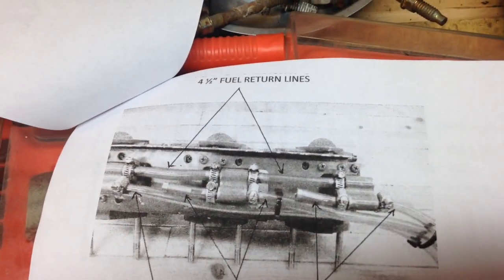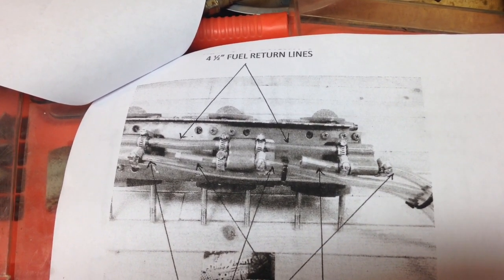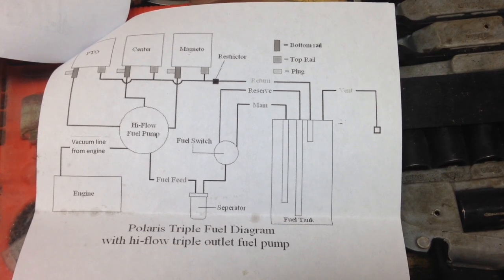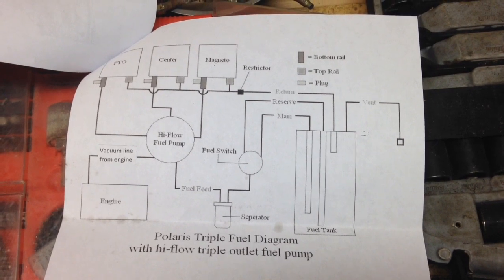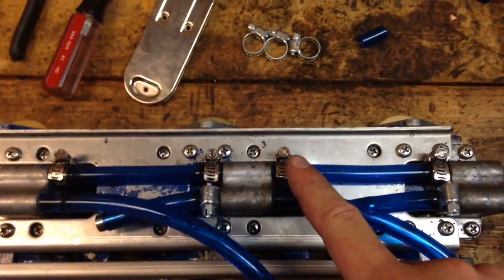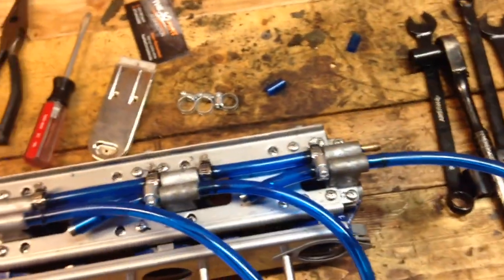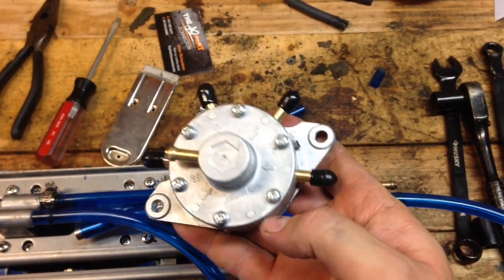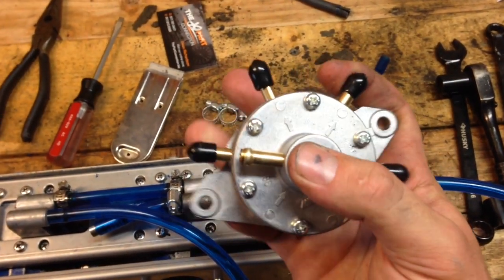Polaris SL 650 Fuel Pump Install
3 way fuel pump install vid